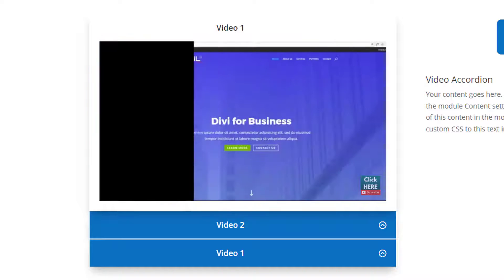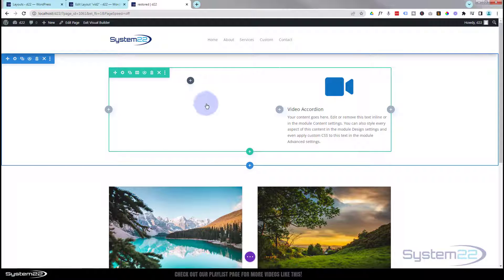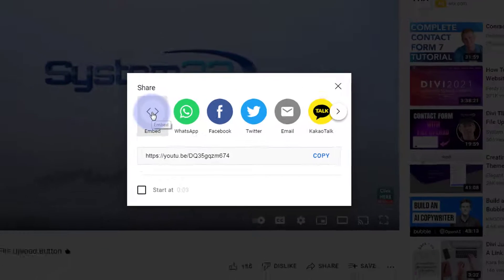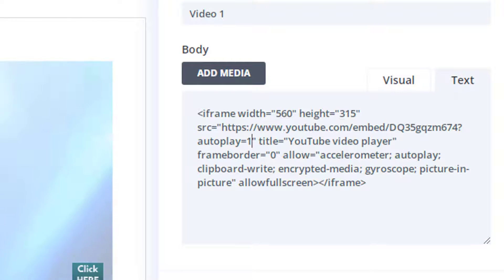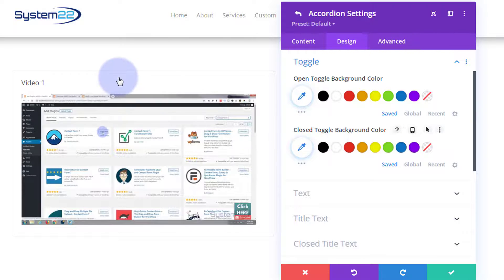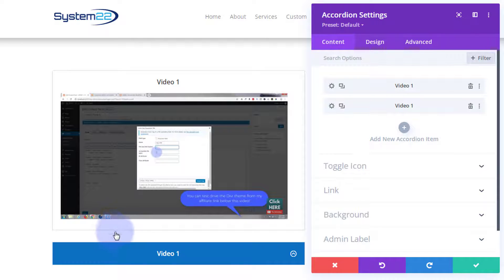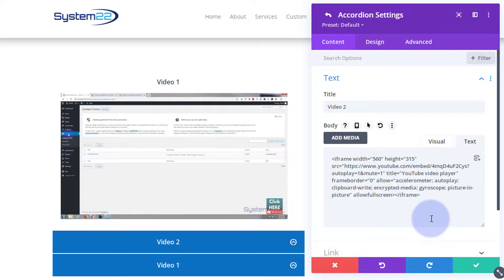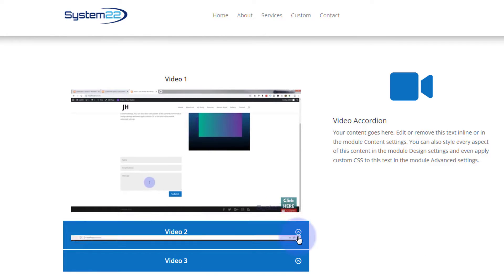Divi Theme AUTOPLAY Video Accordion 👈👈👈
How to create a video accordion with autoplay and mute with the Divi Theme. Today we will be demonstrating how to use the Divi Accordion Module to create a youtube video accordion that will automatically play and mute a different video in each accordion.
This is a great feature to have on your website. There is a little bit of coding involved today to build this feature. We have to modify the youtube video embed code slightly to make it muted and autoplay. This is very easy to do, you can copy and paste the code from below.
So, follow along with the video and see how to reate a video accordion with autoplay and mute with the Divi Theme.

v=ZAO2MH0dQtk&list=PLqabIl8dx2wo8rcs-fkk5tnBDyHthjiLw

v=rNhjGUsnC3E&list=PLqabIl8dx2wq6ySkW_gPjiPrufojD4la9

CHAPTERS

00:00 Introduction
01:41 Add An Accordion Module
02:59 Get YouTube Video Embed Code
03:46 Paste Embed code Into Accordion Module
04:20 Add YouTube Video Autoplay Code
04:53 Add YouTube Video Mute Code
05:41 Style The Divi Accordion Module
08:32 Clone The Divi Accordion Module
09:58 Result - Divi Theme Eyecatching AUTOPLAY Video Accordion